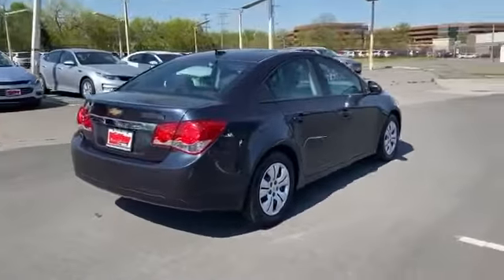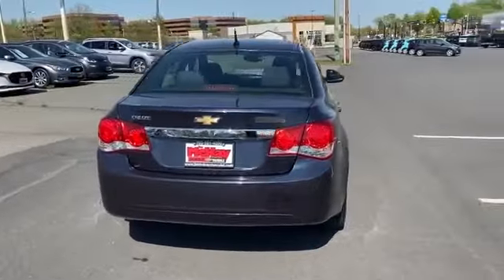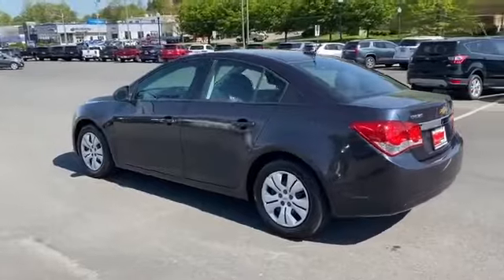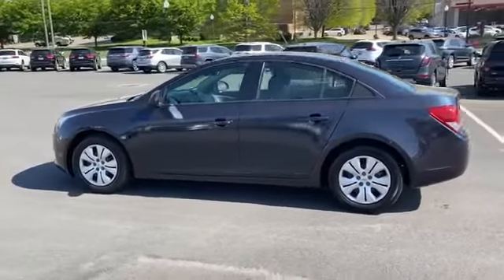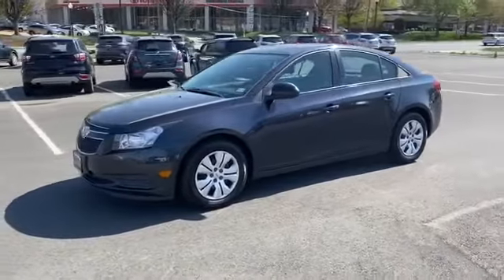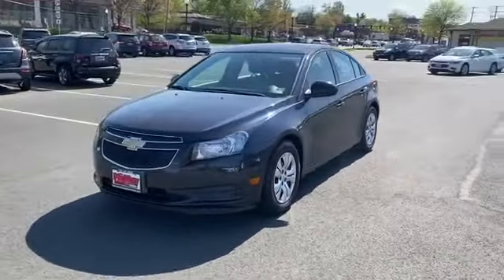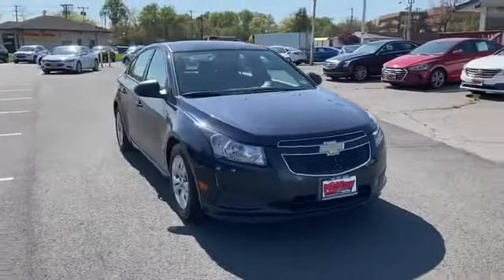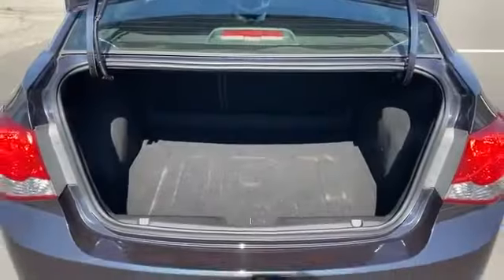Used 2014 Chevrolet Cruze LS Fairfax, Vienna, Manassas, Arlington, Alexandria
2014 Chevrolet Cruze LS 1G1PA5SH8E7272234 Video

All our Pre-Owned vehicles must go through a strict evaluation and meet our premium manufacturing standards to earn the Certified title. For more information on our Certified Pre-owned Chevrolet inventory, visit our

Take a look at our used vehicle specials below to find a great model to take home at a special price

This 2014 Chevrolet Cruze LS 1G1PA5SH8E7272234 is full of phenomenal features such as:

Thank you for considering Jim McKay Chevrolet as your premier Virginia Chevrolet dealer. We look forward to helping you with all your used car needs!